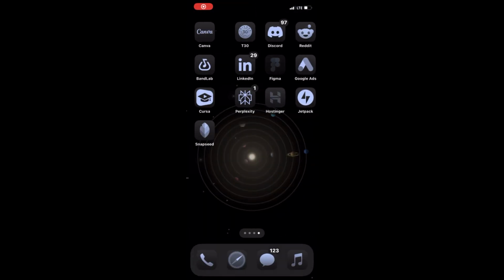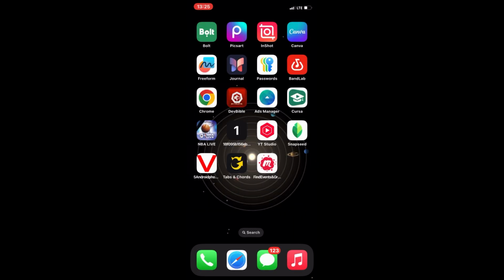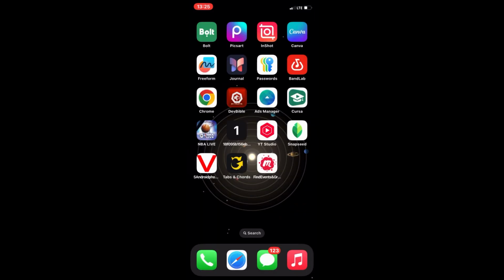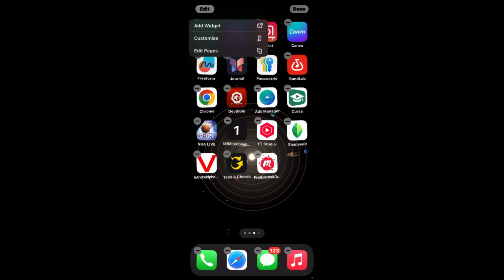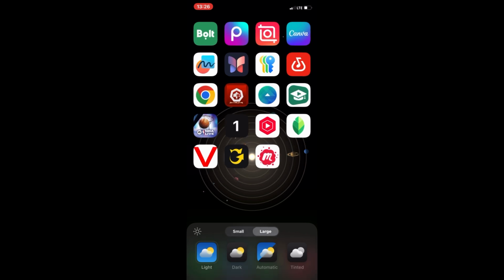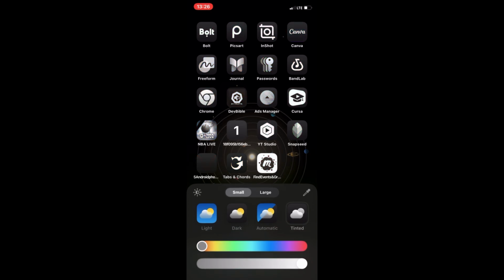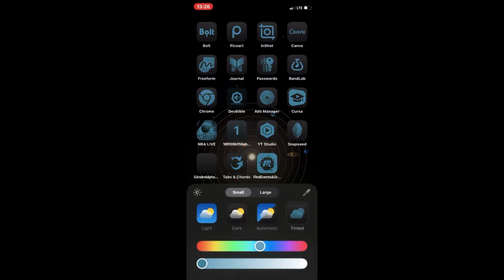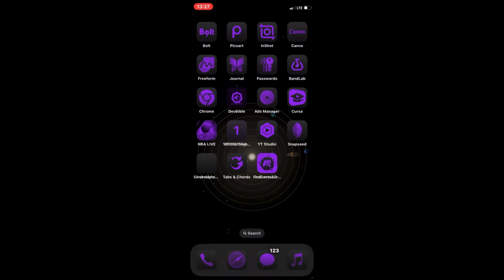iphone home screen customization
customize your iphone home screen 📱 add widgets, change app icons, and create aesthetic layouts easily. ✅